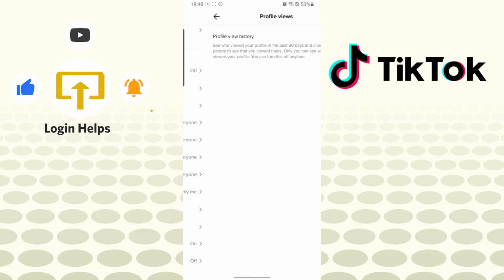How to Turn Tiktok Profile View History On or Off? Turn on Profile Views on Tiktok